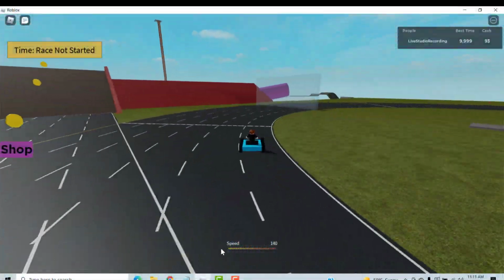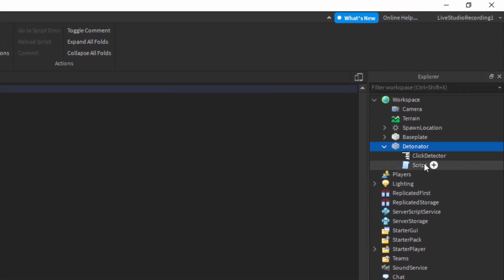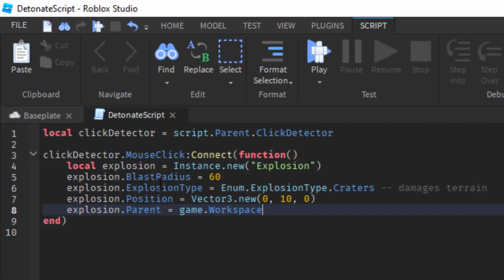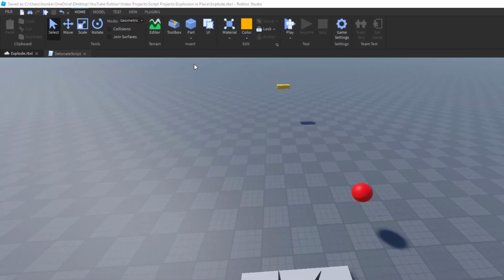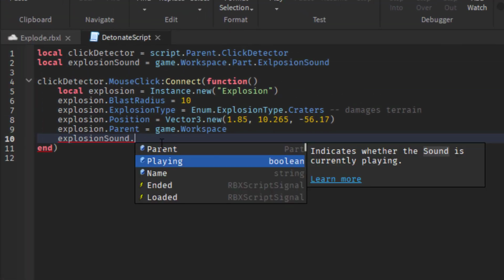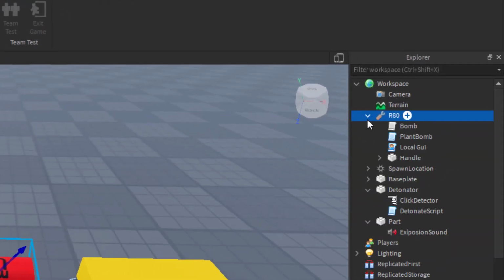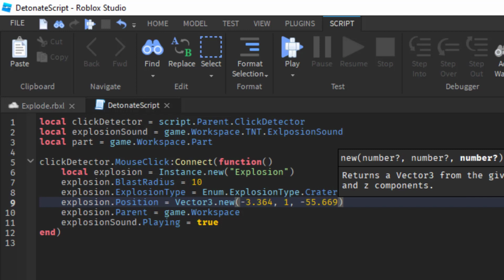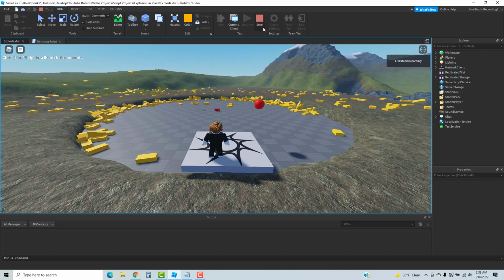Roblox Studio Scripting : ClickDetector Explosions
In this video we review how to use a ClickDetector to create an explosion. The video also touches upon adding audio and models to your game from the Toolbox.  This is the first video that introduces the invading Bunny Army.